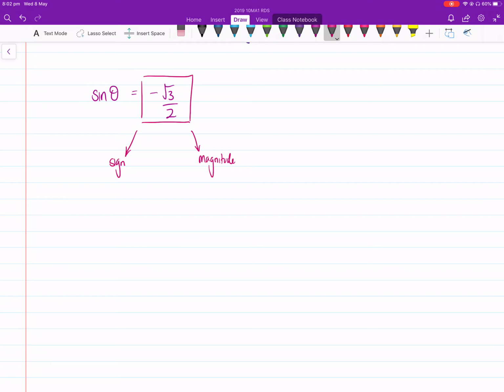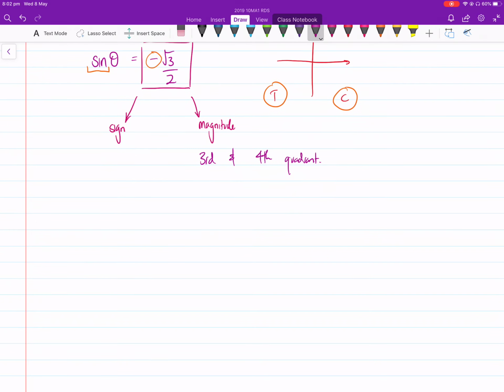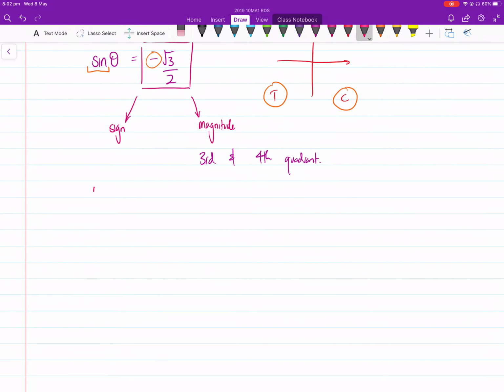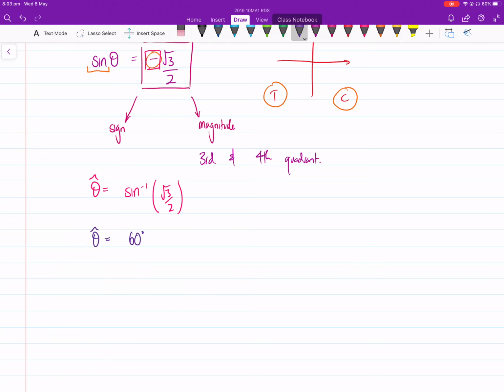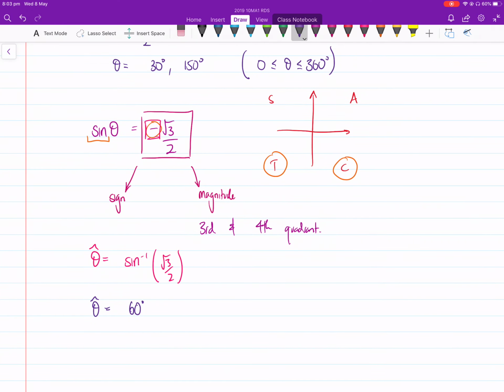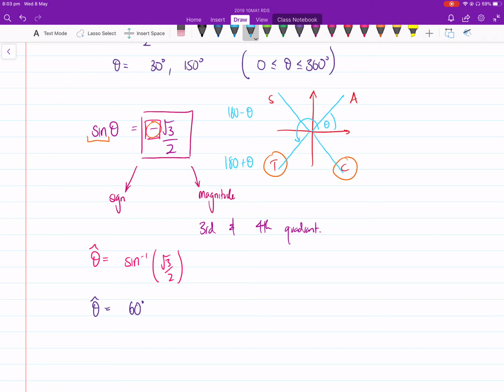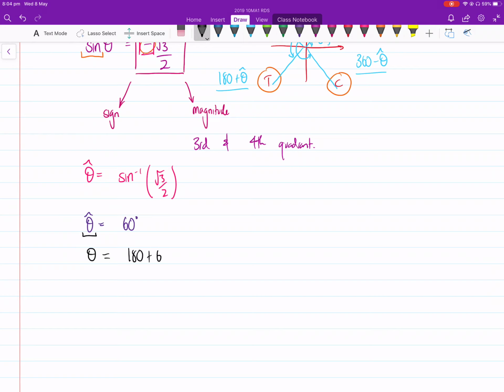Solving trig equations - example 2